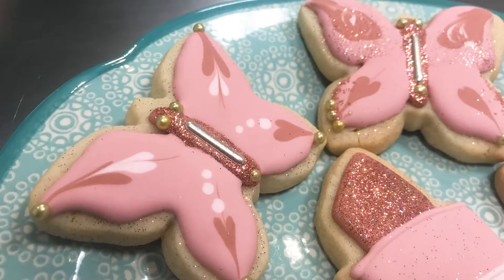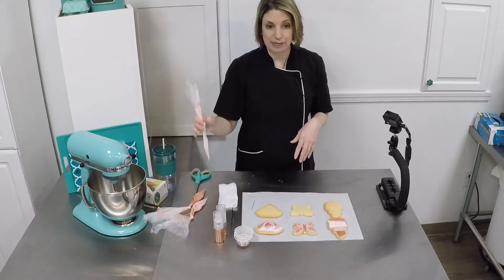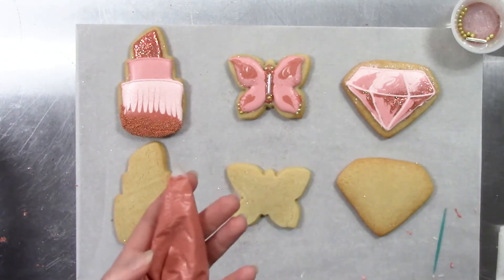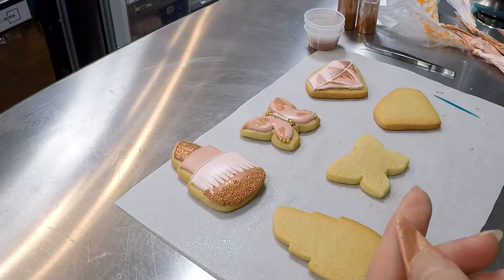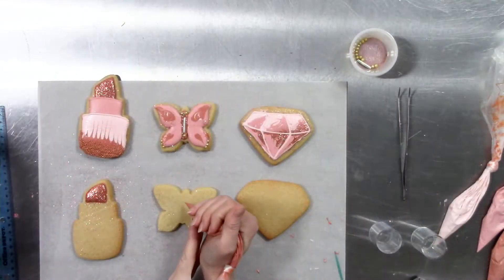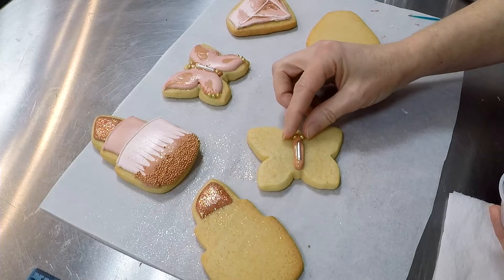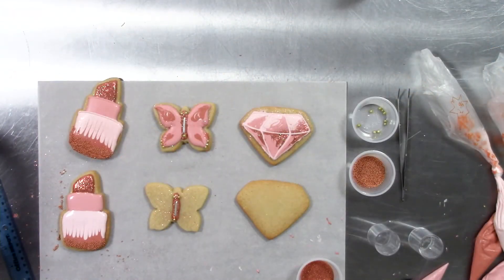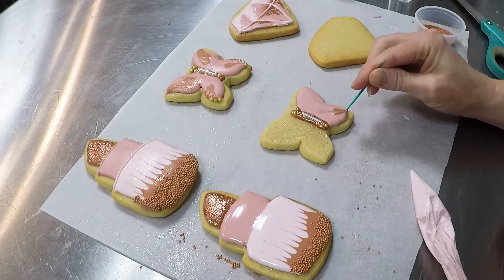Pink & Glossy Cookie Decorating Tutorial for Teens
Our Pink and Glossy Cookie Decorating Tutorial features glimmering designs, state of the art piping and decorating techniques, and a vast array of cookie decorating tools and adornments for a fabulously fun result. Your kids will LOVE making these almost as much as they love eating them! Check out the full tutorial and a full and informative product guide on our newest blog post

TIMESTAMPS:

00:27 – Tools and Ingredients
00:41 – Massaging your bag
01:44 – Measuring your cut
02:26 – Cutting your Piping Bag
02:35 – Piping your border and filling (lipstick)
03:29 – Using the Glitter Pump
03:38 – Middle Section of Butterfly (Icing and Dragee)
04:46 – Finishing details on lipstick
08:07 – Filling in Butterfly wings (Detailing)
10:07 – The Diamond Jewel
10:29 – Using the Scribe Tool
11:25 – The Bottom Section of Diamond Jewel
13:06 – Connect with us for more!

Local to Little Rock, Arkansas? We have a beautiful store front and sell all things related to baking at 9807 W. Markham St., Little Rock, AR 72205. And in the back is our dedicated classroom...just waiting for you.

Yes, we are social, and here's where we spend most of our time